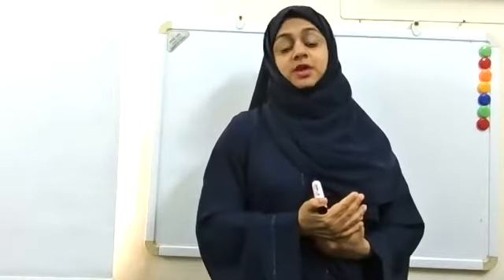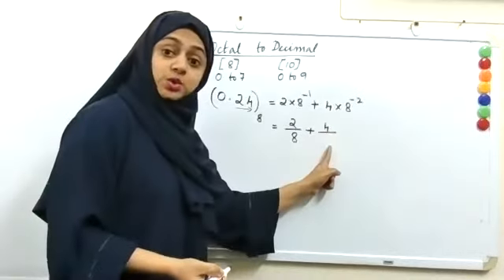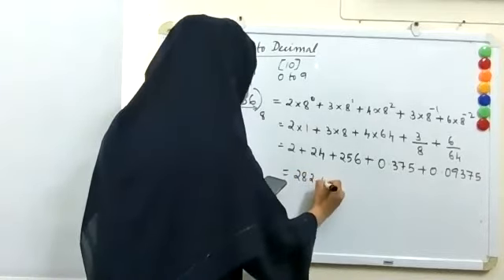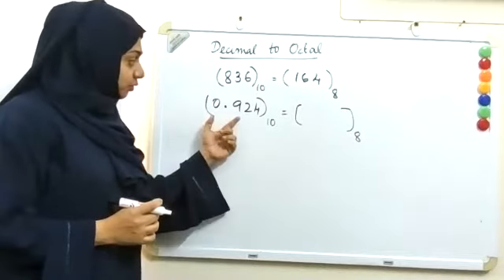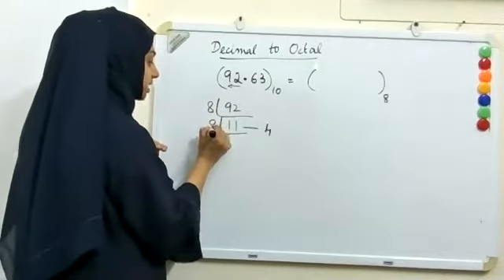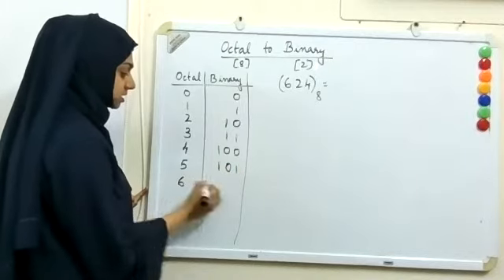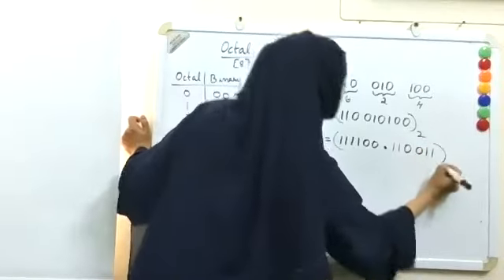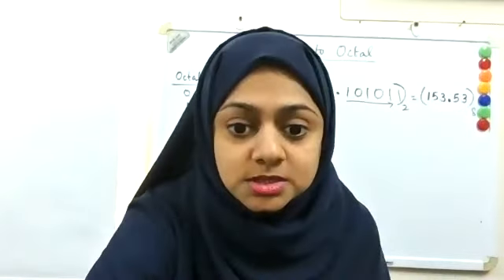L10 Octal to Decimal & Binary Conversions Ch10. Semiconductors & Electronics- HSC Physics- Paper 2